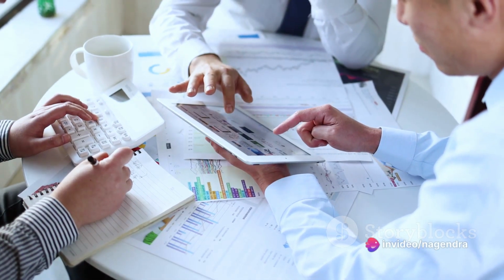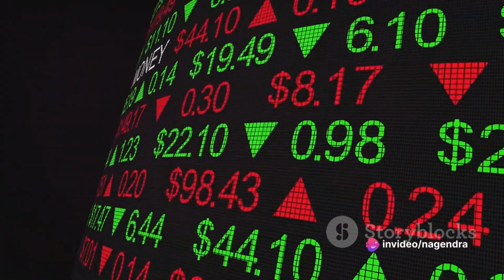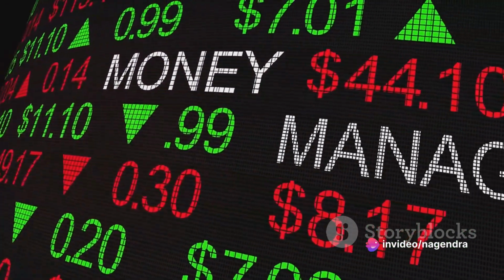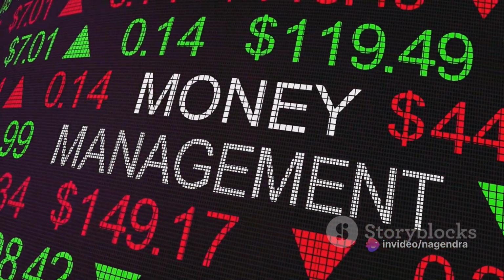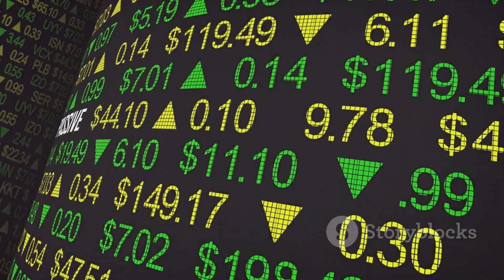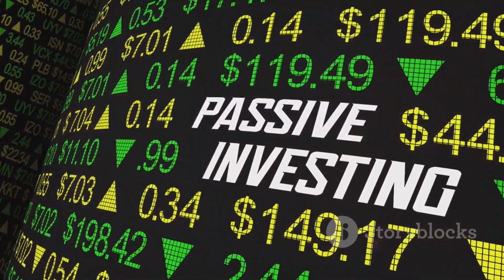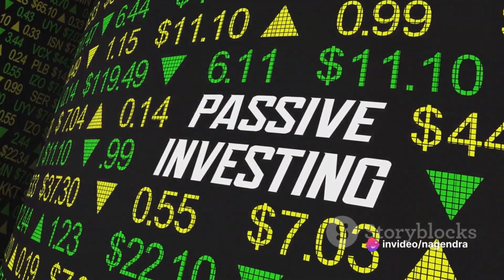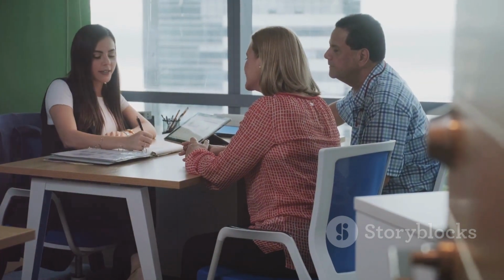Mastering Investment Strategies: Secrets to Financial Stability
bill clinton
ghislaine maxwell
epstein file
allen
woody allen
what
trump
lolita
photos
picture
bharti singh
bharti singh second baby
bharti

karaoke

kendrick lamar

mrbeast

bts

relaxing sounds

lofi music

viral video

trending now

funny videos

challenge 2025

youtube shorts

relaxing music

asmr roleplay

karaoke 2025

calming sounds

mrbeast challenge

funny fails

shorts viral

crazy dares

extreme challenge

Want tags tailored for your video idea or title? Drop your topic and I’ll generate optimized tags just for that. Achieving financial success requires solid investment strategies. Accordingly, we will delve into the key factors of developing a successful strategy to maximize your returns and achieve your financial goals.
If you are just starting or even a seasoned investor, comprehending investment strategies is essential. Check out how investment strategies can simplify your investment journey!
1. Understanding Your Risk Tolerance in Investment Strategies
Assess your risk tolerance before diving into any investment. This will help you decide on the type of investment you can opt for, as well as the level of risk you are willing to take. By aligning your strategy with your risk tolerance, you can ensure a more balanced and suitable portfolio.
2. Setting Clear Investment Goals in Investment Strategies
Defining your investment goals is a key step in developing an effective investment strategy. Ask yourself whether your investment is a long-term growth, retirement, or specific financial milestone. The moment you decide on your goal, you will be able to tailor an investment strategy for yourself that meets your objectives.
3. Diversification: The Key to Mitigating Risk in Investment Strategies
Diversification is a fundamental principle in any investment strategy. Investors usually opt for diversifying their investment across different assets, including but not limited to stocks, commodities, and real estate. This way, risks can be mitigated and potential returns can be increased. Spread your investments across various sectors and geographical locations to minimize the impact of any single investment's performance on your overall portfolio.
4. Research and Due Diligence
Thorough research and due diligence are vital components of any successful investment strategy. Before committing your funds, take the time to analyze potential investments, understand their historical performance, evaluate their management teams, and assess their prospects.
One of the solutions or ways to help you conduct your due diligence is DillX. DillX offers an innovative solution for due diligence. You can now have your due diligence report in 3 days instead of 3 months. So, by leveraging DillX, investors can enhance their due diligence process with efficient data analytics, gaining valuable insights to make informed decisions.
5. Regular Monitoring and Adjustments
An effective investment strategy is not a set-it-and-forget-it approach. Regular monitoring of your investments is crucial to ensure they align with your strategy and goals. Market conditions and economic factors can change, so it's important to make adjustments accordingly. This might involve rebalancing your portfolio, adding new investments, or selling underperforming assets.
6. Seek Professional Advice if Needed
In case you are overwhelmed or you need more expertise in developing your investment strategy, seek professional advice. Reaching out to investment professionals and financial advisors will empower you with valuable insights and help you develop a tailored strategy based on your unique circumstances.
7. Patience and Long-Term Perspective:
Consider investment as a long-term goal. It requires patience and perseverance. Don’t make hasty decisions because of short-term market fluctuations. Tick to your adaptable investment strategy, keeping your ultimate goals in mind.
Conclusionf
Developing an effective investment strategy requires careful planning, research, and a disciplined approach. By understanding your risk tolerance, setting clear goals, diversifying your portfolio, conducting thorough research, regularly monitoring your investments, seeking professional advice when needed, and maintaining a long-term perspective, you can enhance your chances of achieving financial success.
Click here to sign up on DillX and request your Due Diligence report!